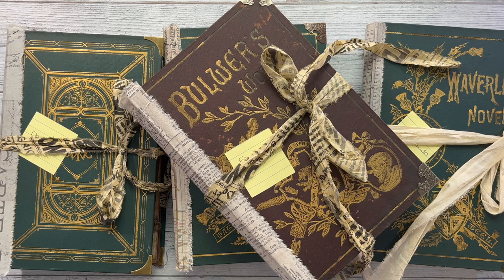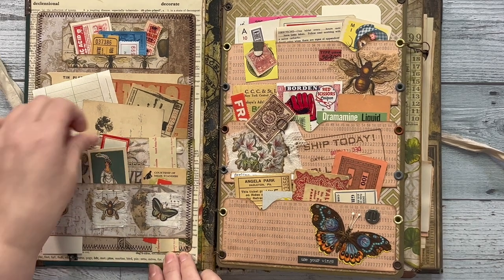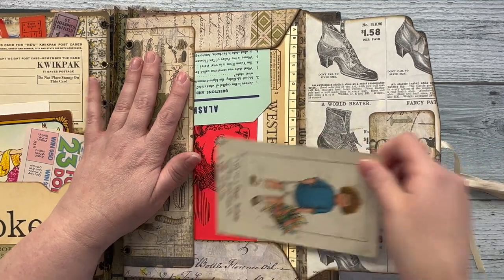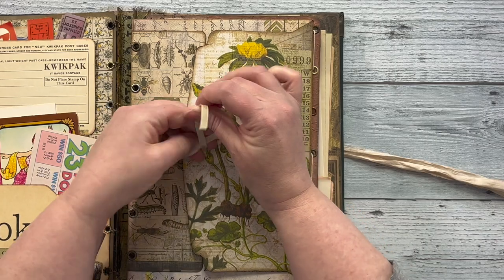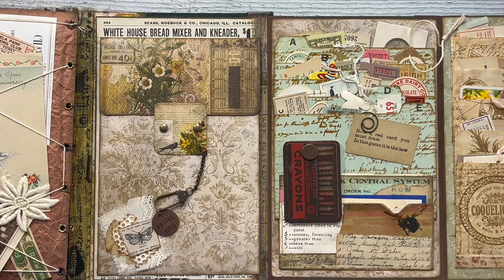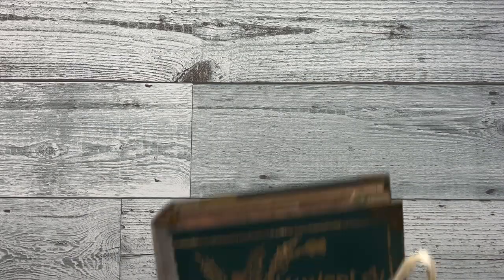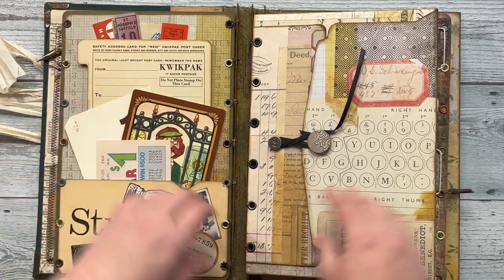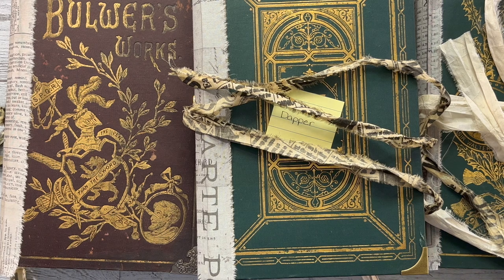FOUR Vintage-Inspired Lapbooks STUFFED with Vintage and Antique Ephemera | Flip-Through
Hello, and welcome to Junk Journal Inspirations! I have FINALLY finished the four lapbooks I started back in December. All four are available for purchase in my Etsy shop
I followed the fabulous tutorials by Patricia @LeCafeCraft They are made from antique late-1800s book covers and Tim Holtz paper pads. They are stuffed with antique and vintage ephemera. I suggest watching from the beginning, but if you'd like to skip ahead, here are the approximate time stamps for each lapbook:

00:00 Intro
02:12 Wallflower
20:45 Dapper
24:29 Memoranda
27:45 French Industrial

Here is the link to Lorna's @taylormadejournals9662 Etsy shop

You can find some of the other tools and supplies I use at this

Find me:
My Etsy Shop

Intro: Tyler Plowfield
Graphics: Theodore Barr